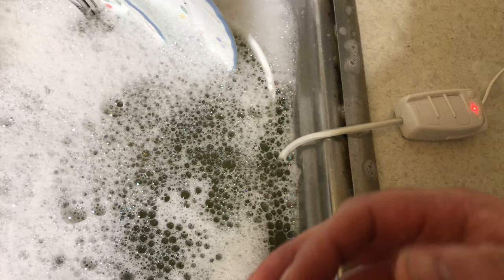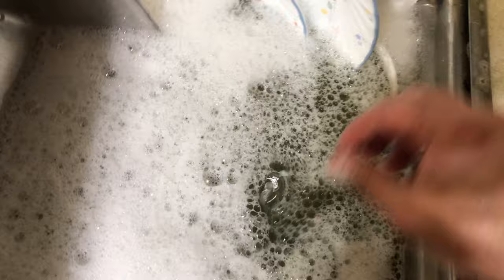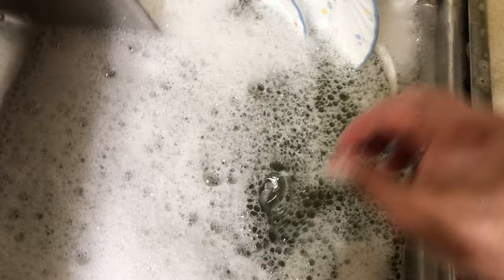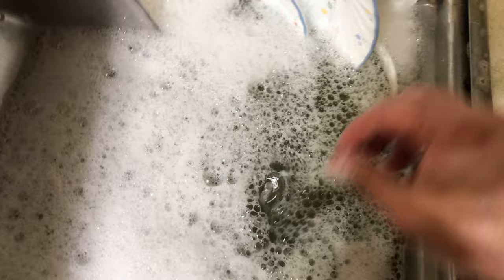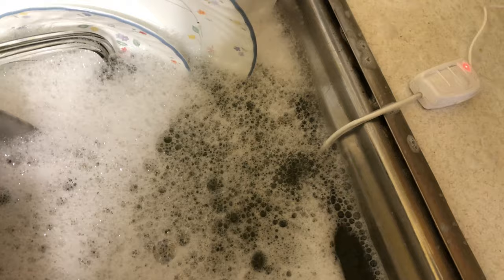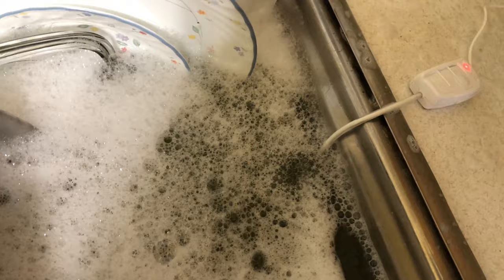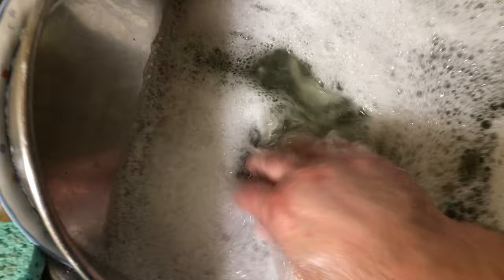Do not buy Mini Washing Machine Portable Ultrasonic Turbine Washer USB Cable Travel Home Business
Update!

The product is not waterproof.
My motor ending up getting water
in the “water” tight motor base
part that is too difficult to open...
The touch controller is not water
resistant, but gets water in it as
well.
Mine has broke since the motors
are rusting including the “ultrasonic”
counter weights.

4 settings, A, automatic, B, Spin back
and forth, C, Ultrasonic vibrating, and
D, takes in air from the controller port
casing it to make a spinning sound,
about pushes through the insulated
tube to push air out from the bottom
of the unit to bubble up.

The plug sparks when first plugging
in and the instructions were a little
worse then IKEA.

I have used it over six times and keep it in a basket close to my sink.